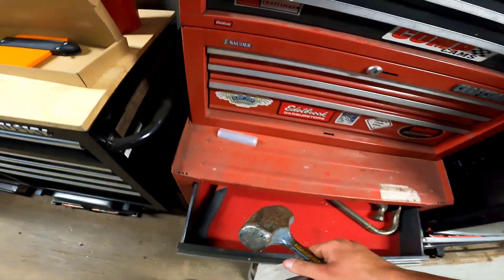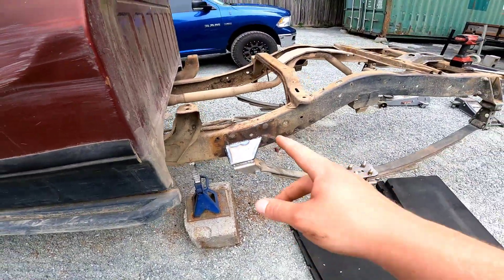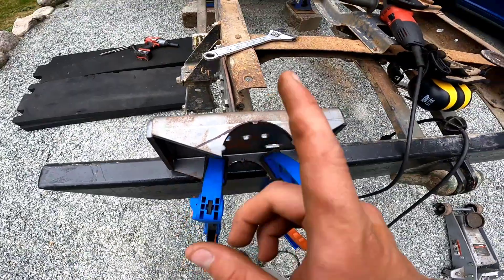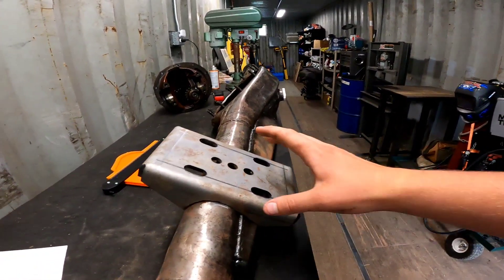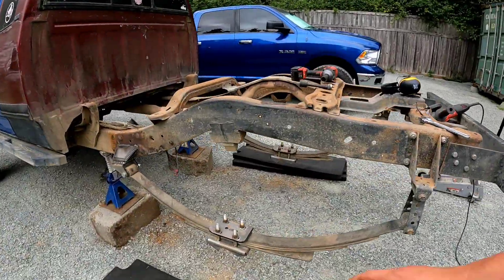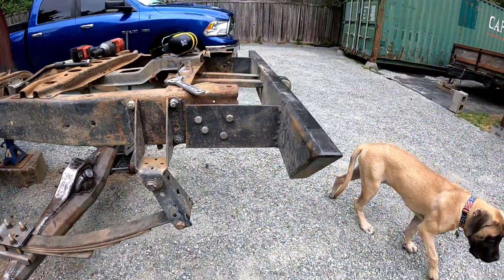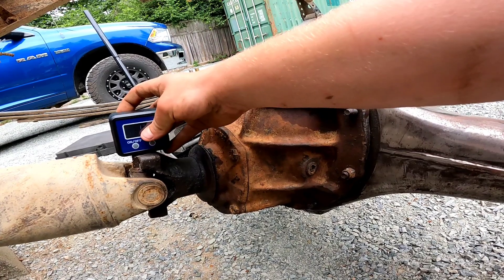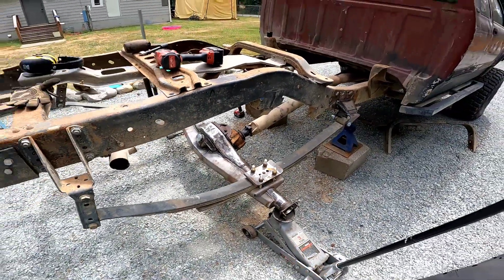Ford 9-inch pinion angle and u-bolt eliminator placement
welding everything up and setting the pinion angle for a double cardon joint drive line.

these new tool's off of Amazon are definitely handy and make light work of it all.

Amazon tools used: